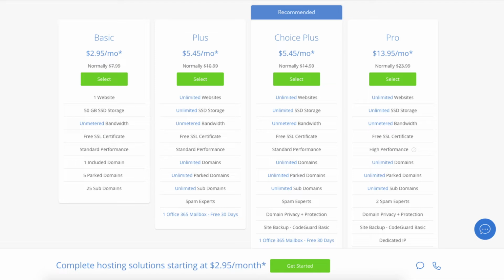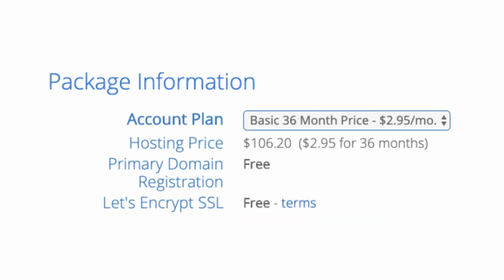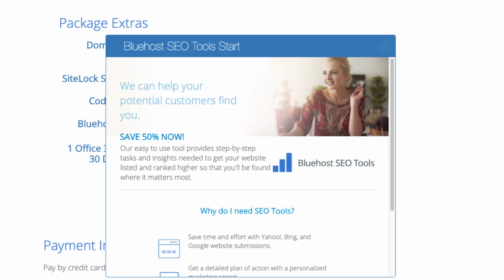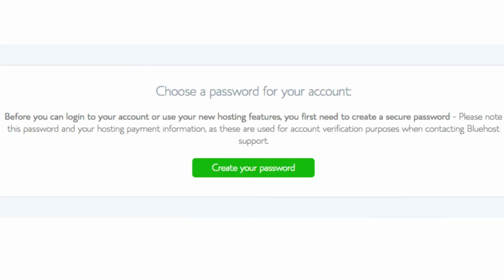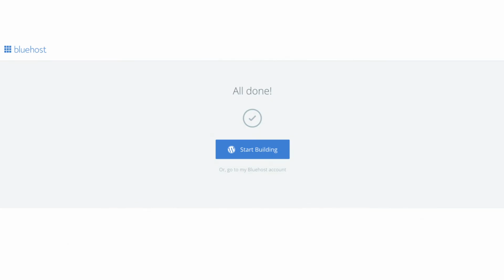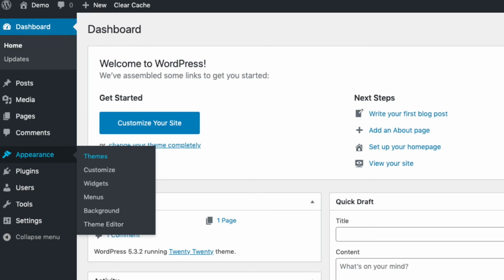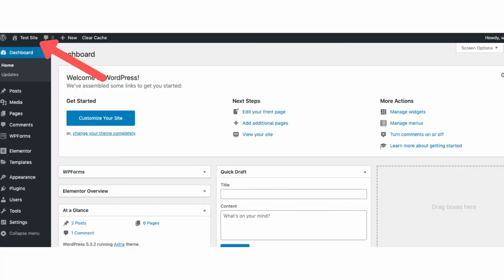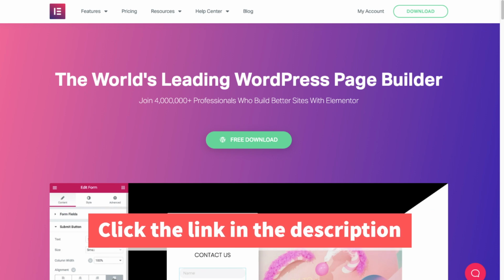How To Start A WordPress Blog Step By Step For Beginners 2026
I'm excited to provide you with this WordPress blogging tutorial for beginners video. In this video, we go over how to start a WordPress blog step by step for beginners that is perfect whether you are a veteran blogger or if you are new to blogging. We go over choosing a free domain name, how to choose the best web host, how to set up your blog, an introduction to WordPress, and some awesome resources that are helpful when you are customizing, designing, and creating your WordPress blog. Now is the time to start a WordPress blog. By the end of this WordPress blogging tutorial for beginners video, you will successfully know how to start a WordPress blog step by step for beginners, how to make a WordPress blog, and how to create a WordPress blog. Enjoy our WordPress blogging tutorial for beginners step by step video.